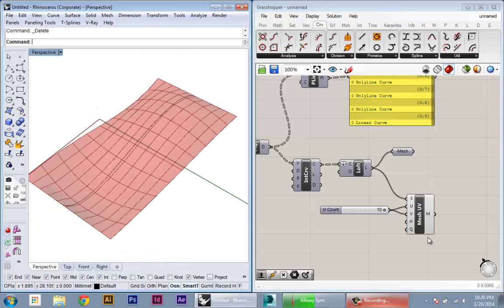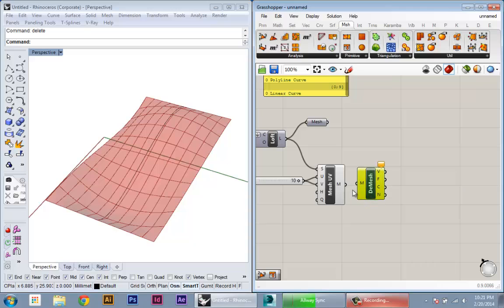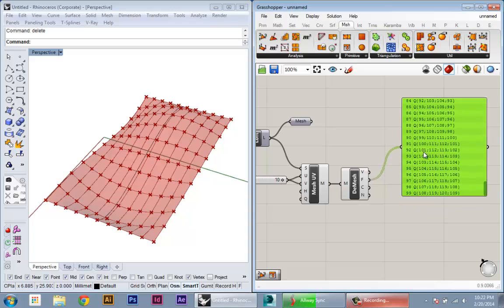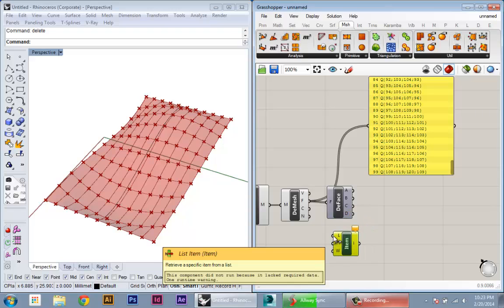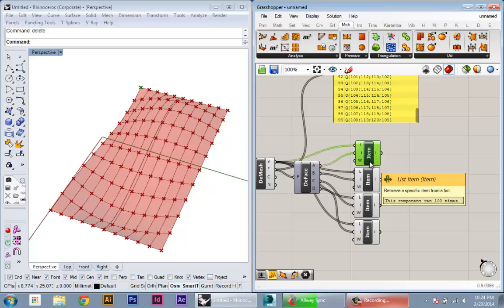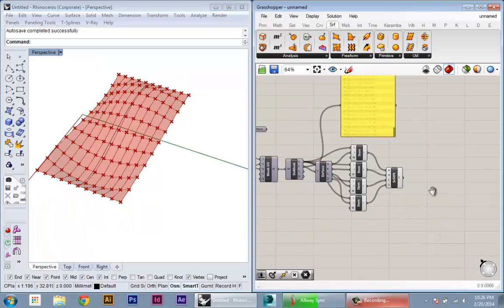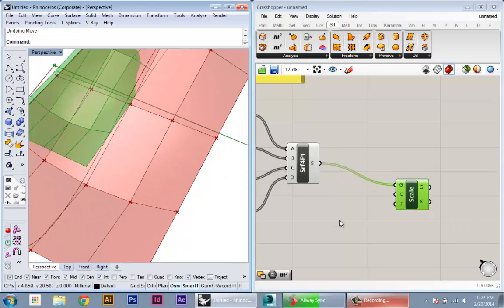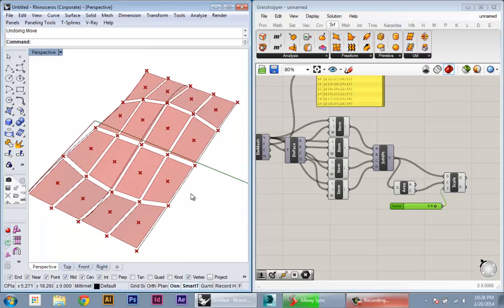Grasshopper Data Structure 6/6